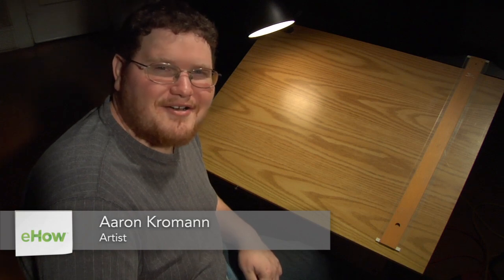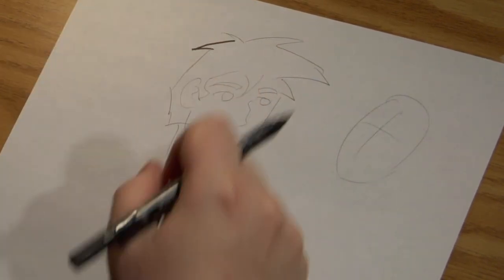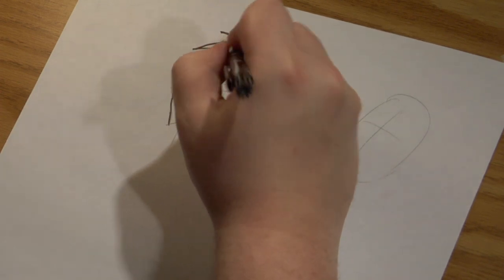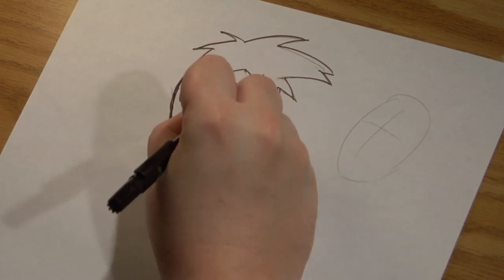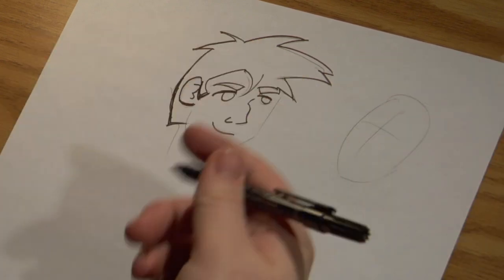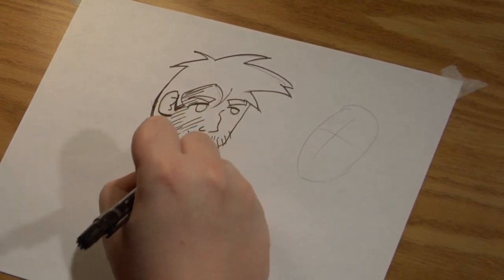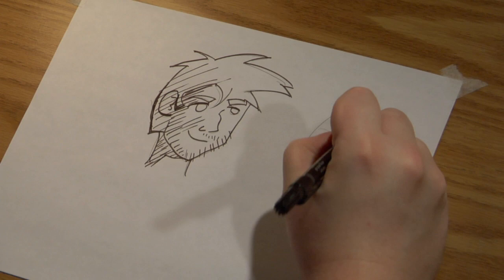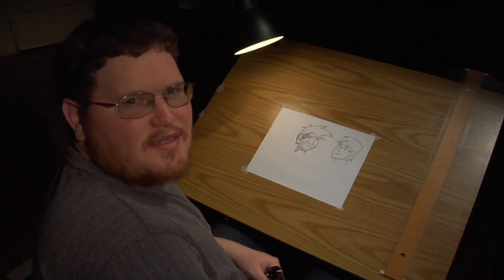Tips on Inking Comic Books : Visual Media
Inking is one of the most important aspects of any comic book. Get tips on inking comic books and find out what to expect with help from a writer, illustrator and animator in this free video clip.

Series Description: Visual media is something that continues to evolve in new and interesting ways as time goes on. Find out about the difference facets of visual media with help from a writer, illustrator and animator in this free video series.